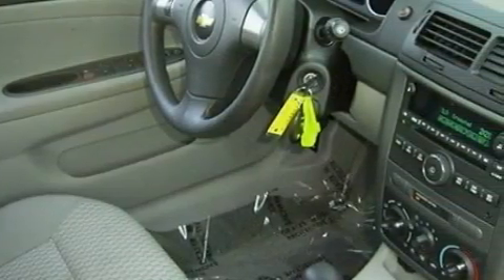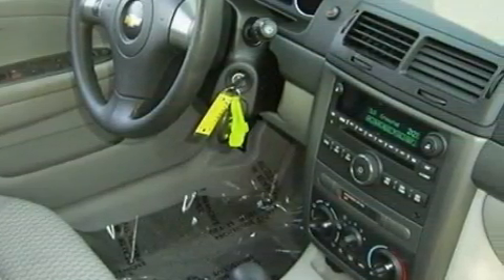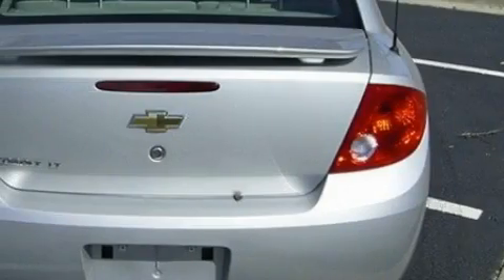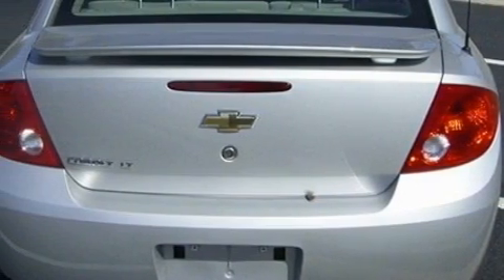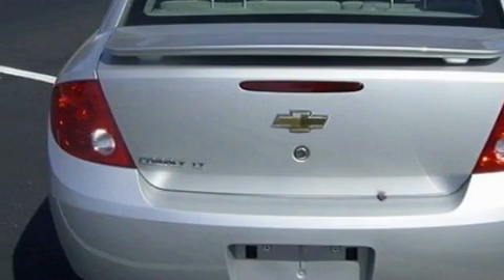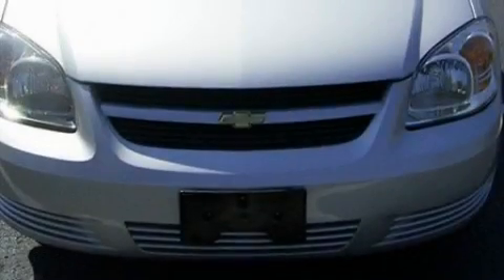2008 Chevrolet Cobalt Miamisburg OH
Year: 2008
 Make: Chevrolet
 Model: Cobalt
 Engine: 4 Cyl - 2.2L
 Trans.: Automatic
 Exterior: Slate Metallic
 Miles: 21,242
 Interior: Gray w/Sport Cloth Seat Trim

 125 Alexandersville Rd.

 Used 2008 Chevrolet Cobalt Miamisburg OH